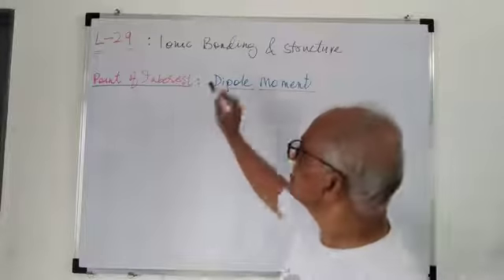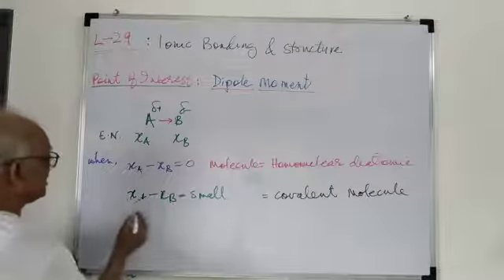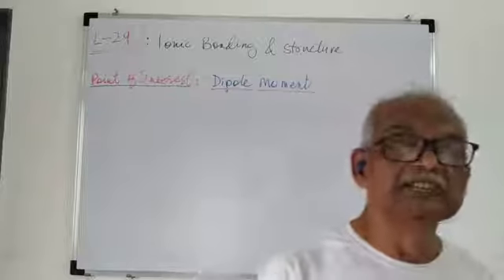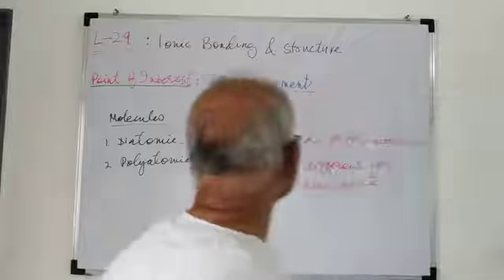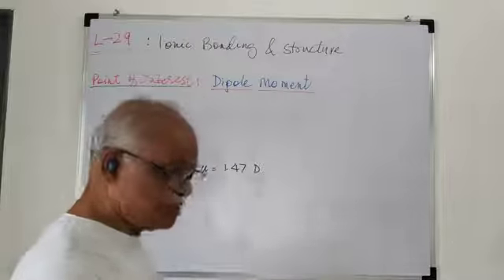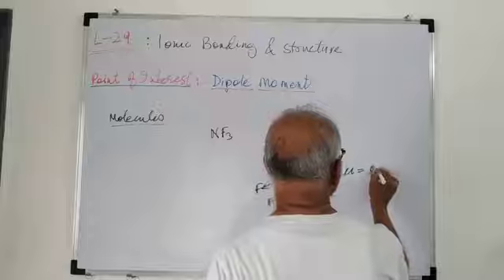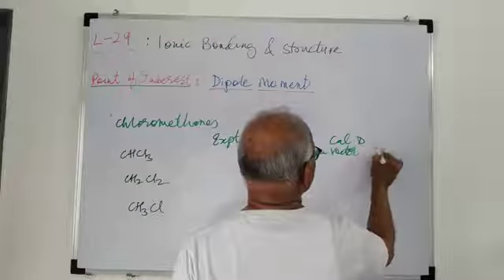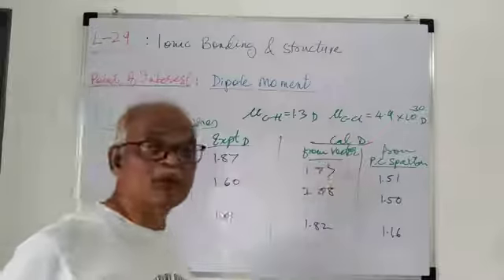Dipole Moment @Chemistry made easy by Dr Ashok Mulik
It explains:
1. What is bond dipole? and what is molecular dipole?
2. Bond dipoles for diatomic and polyatomic molecules.
3. Illustration of dipole moments for carbon dioxide, ammonia, water, NF3, and chloromethanes.
4. It explains experimental molecular dipoles and calculated molecular dipoles., and show deviations in their values.@Chemistry made easy by Dr Ashok Mulik.